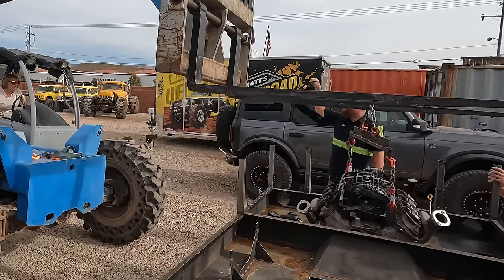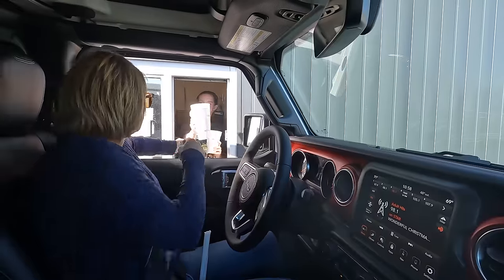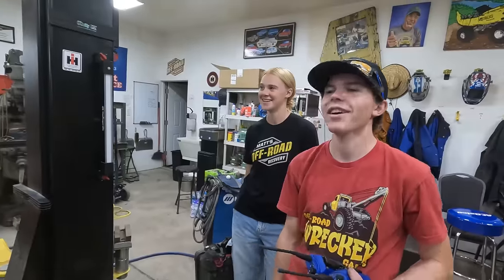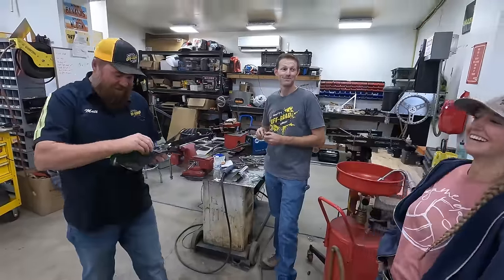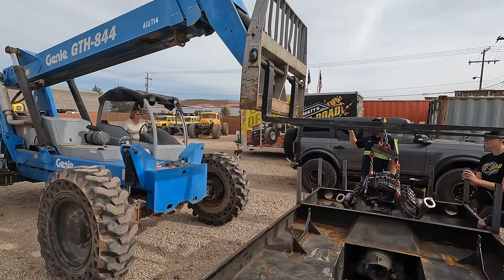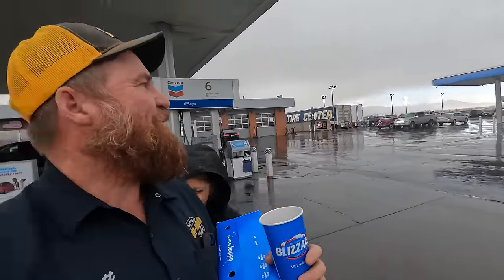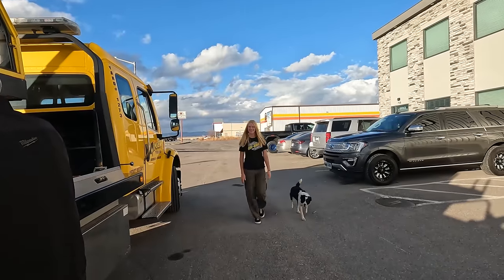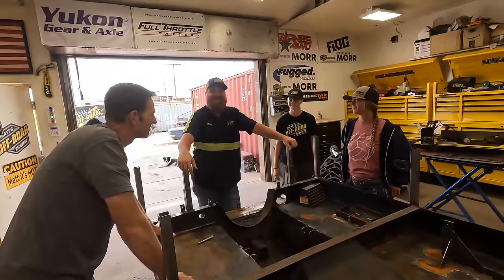Good Bye Bombi and Hello.....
So I got a build, but now I have another build?!